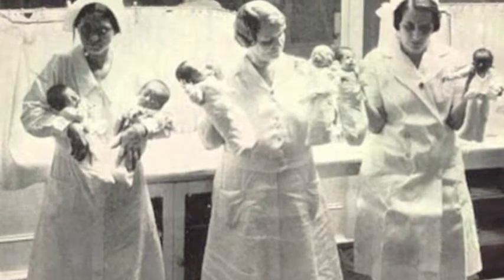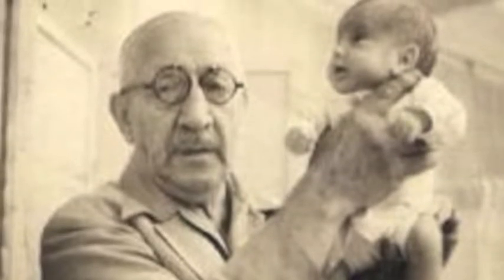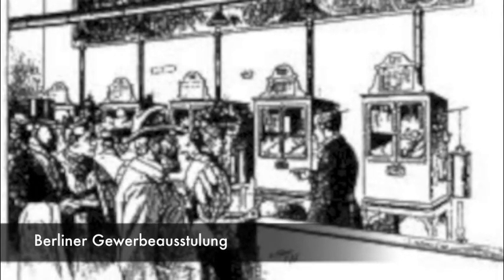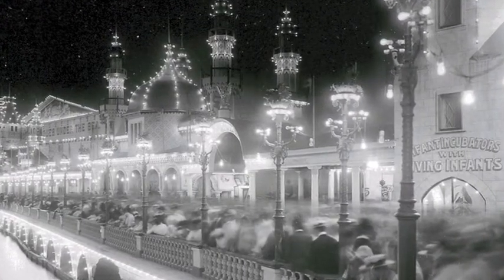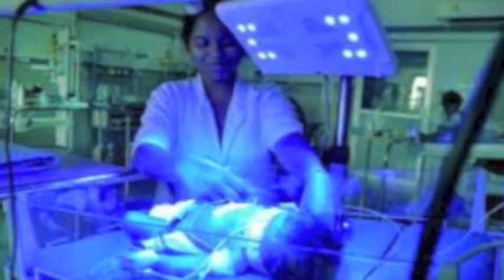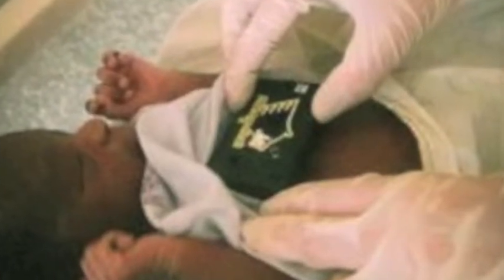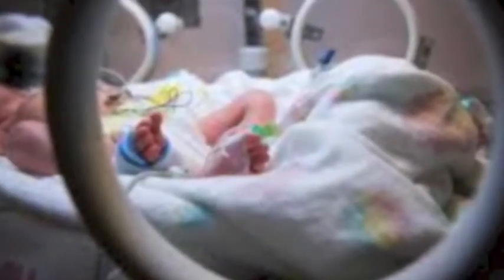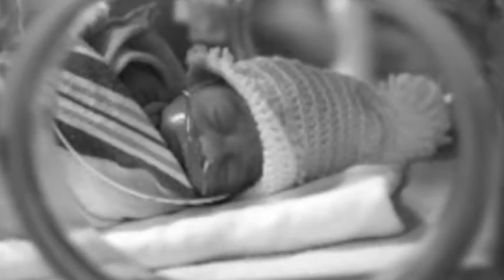The Bond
Courtney Blackwell
Olivia Purcell